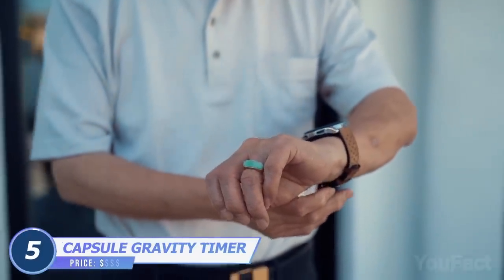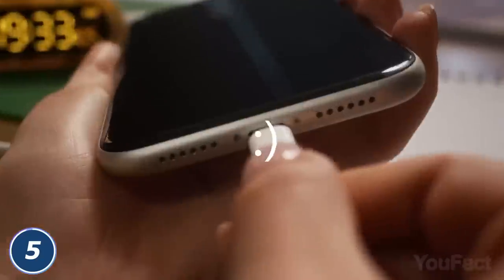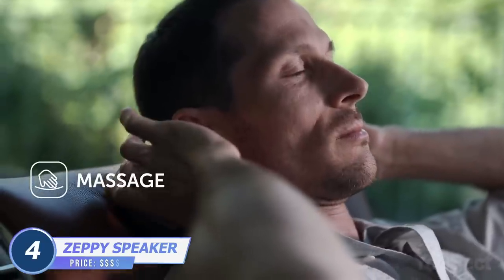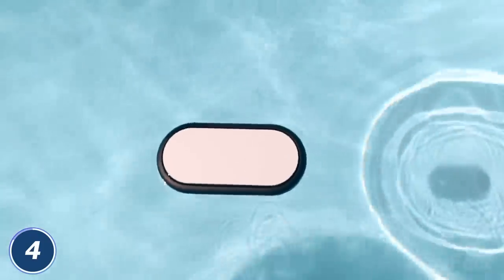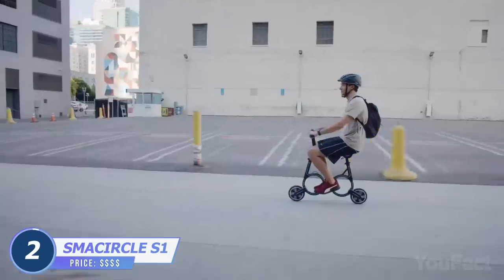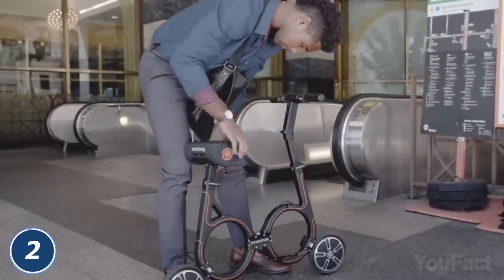17 Coolest Gadgets You Can Actually Buy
We’ll show you some fancy things to bring your photos to the new highs, improve your working flow and survive those many hour delays on uncomfy airport benches. If you liked this video, you will love these too:

0:00 Introduction
0:14 Ipevo Document Camera
0:56 Platypod: || || (eXtreme)
1:45 Paper Shoot Camera
2:21 Bagletti Suitcase-Transformer
3:06 Moojay Monitor Stand for Desk
3:35 Fxlion Nano ONE V Mount Battery
4:05 Anzene Energy Block
4:27 Vessi Shoes: (sponsored)
5:30 LapLok
6:03 MScreen
6:45 Doca: Smart Mouse & Touch Display Shortcut & Editing Console
7:26 LapGear Home Office Lap Desk
7:55 UB+ Double Bass Speaker
8:32 Shargeek Capsule Gravity
9:12 Zeppy Speaker
9:46 Seedze: Wearable Instant Relief Kit
10:18 Folding Mobility Smacircle S1
10:54 Clikko - The Modular Brushing System

Price chart:
$ - under $50
$$ - $50 - $100
$$$ - $100 - $500
$$$$ - $500+